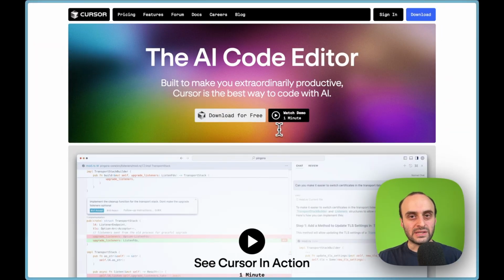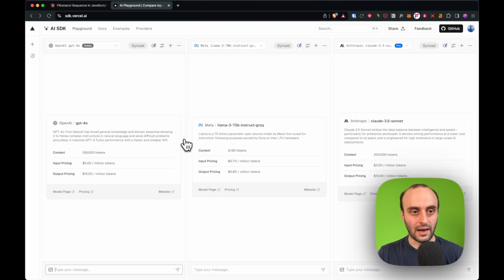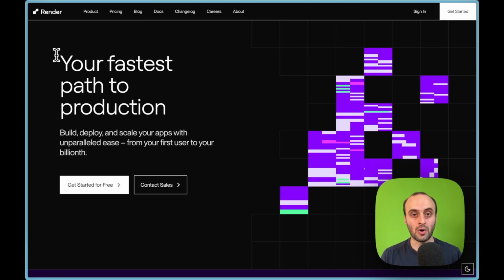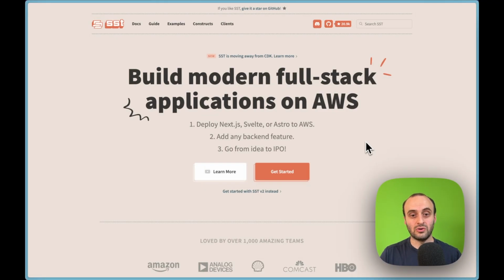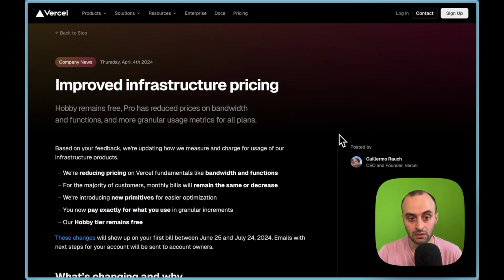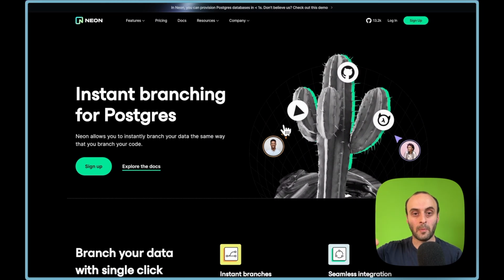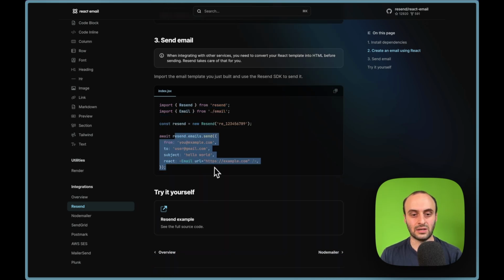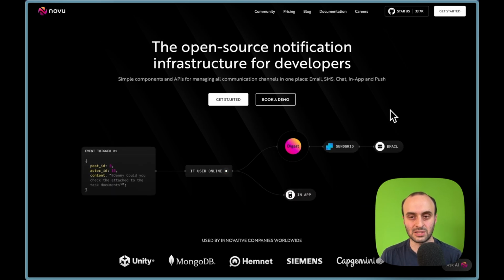Cursor and 20 other amazing tools every developer should know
Discover the 20 unbelievable tools every developer should know about! From coding to hosting, these tools will make your life as a developer so much easier.

The first section is about some AI tools I use.
The second section is tools to deploy projects.
The third part is about database hosting platforms.
The final section is an assortment of other platforms I use.

00:00 Intro
00:45 Cursor
04:27 Warp
04:50 Claude
05:13 Vercel AI playground
05:58 LLM price calculator
06:35 Midjourney
06:50 Ollama
07:09 Vercel AI SDK
07:48 Vercel
10:04 Render
15:12 SST
16:30 Coolify/Hetzner
21:28 Neon
24:06 Tinybird
25:45 Upstash Redis/Vector/Qstash
26:58 Resend
28:06 React Email
28:58 Loops
30:29 Mintlify
31:52 Novu
33:08 Ending words